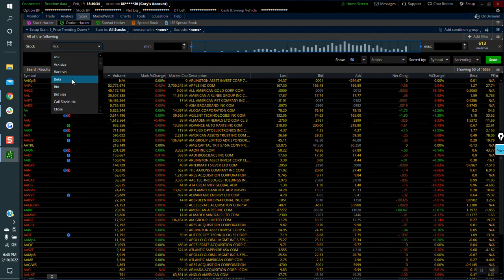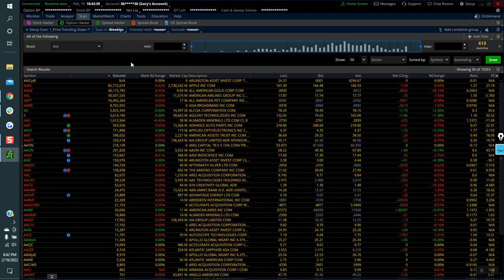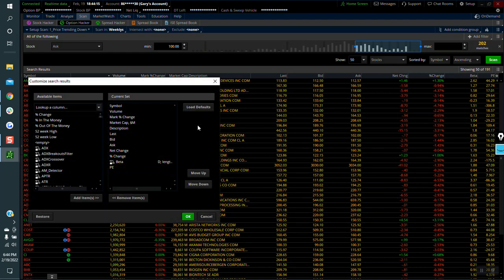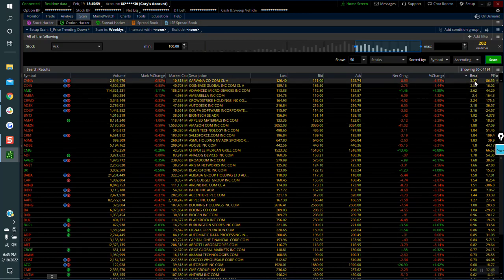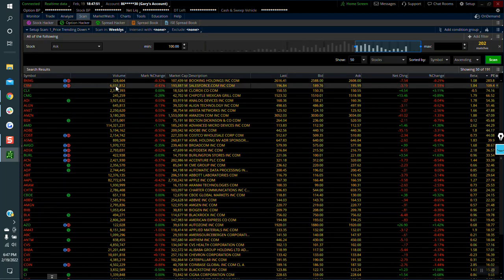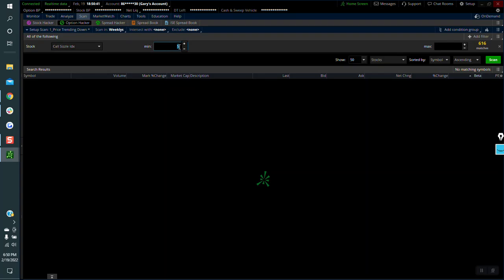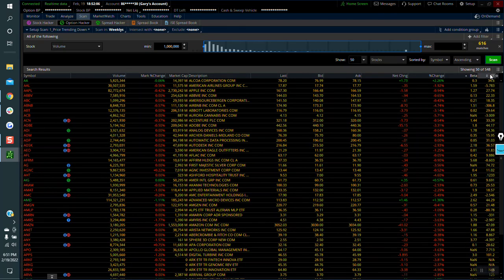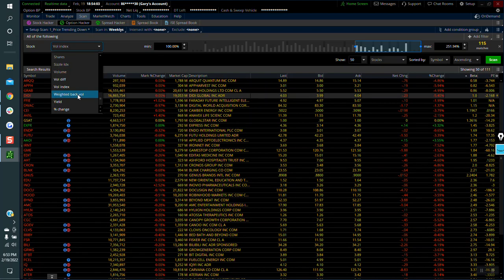2 19 22 101 how to do scans in TOS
This is the first tutorial in helping trader in Think Or Swim to setting up stock scans.